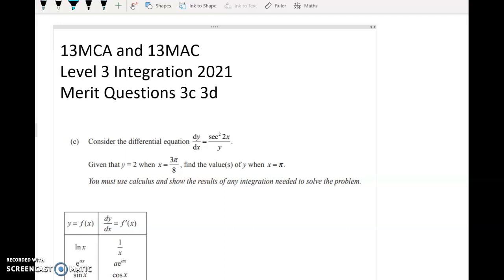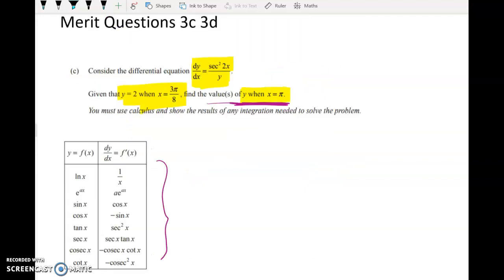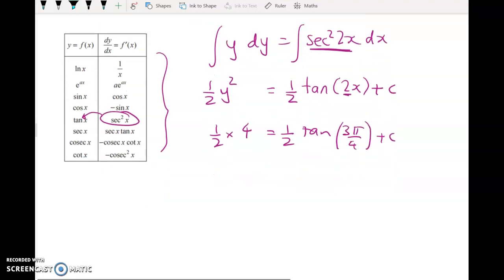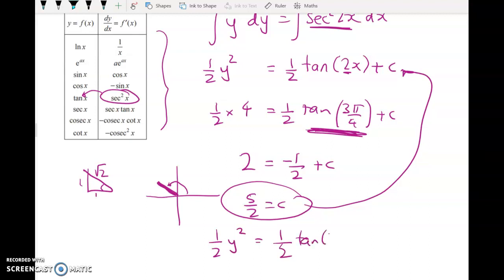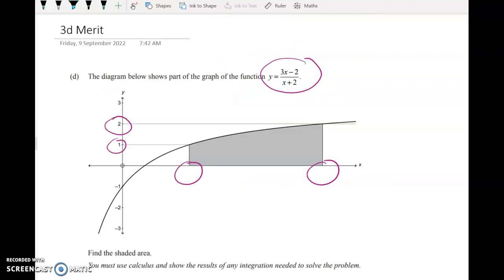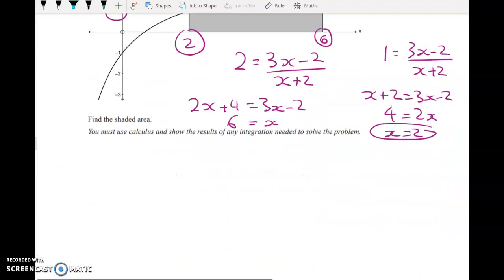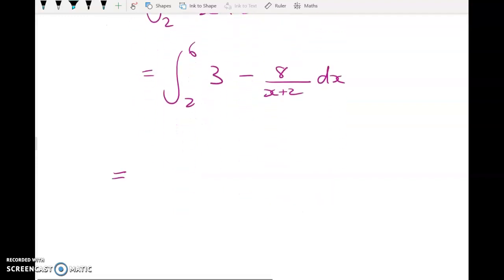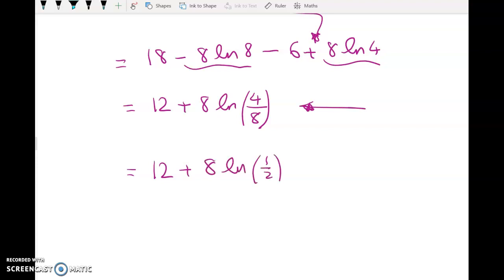Level 3 Calculus - 2021 - Integration - Merit Q3c 3d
Q3 c and d from 2021 Integration. DE question. Area under a curve where x limits not given.